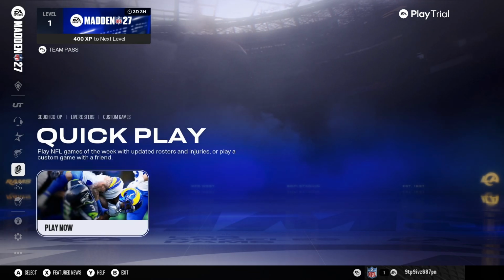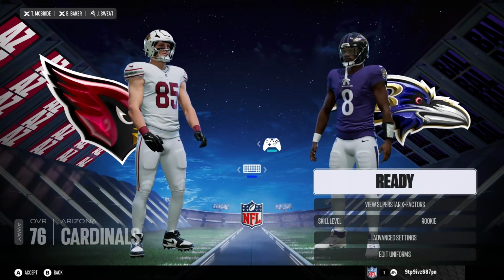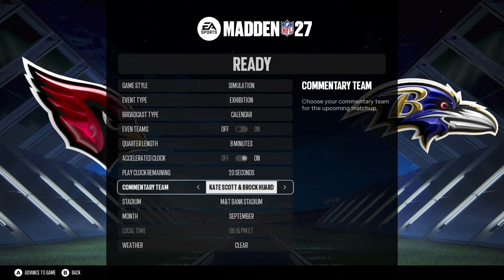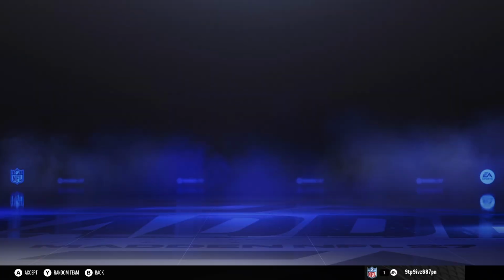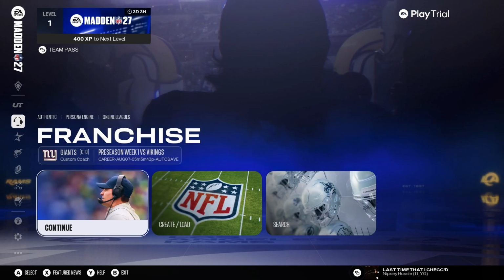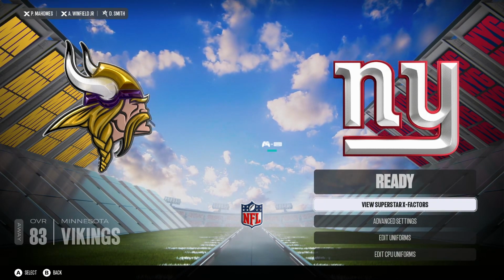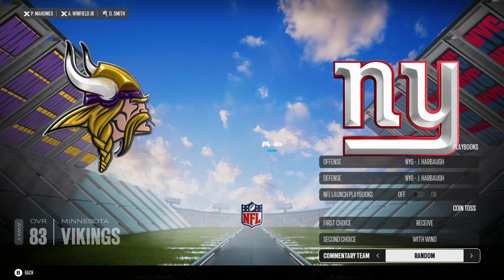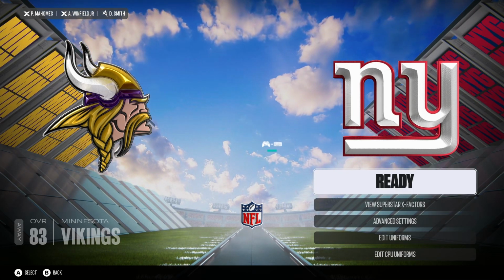Madden 27: How to Change Commentary Team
in this video, i show you how to change the commentary team in madden 27 and switch between the available broadcast commentary options. Did this video help? Thanks!